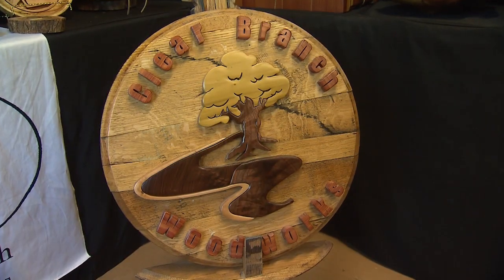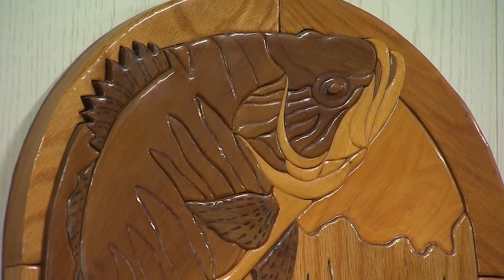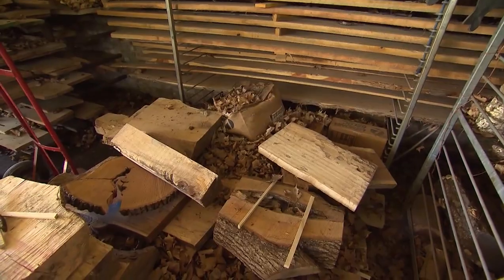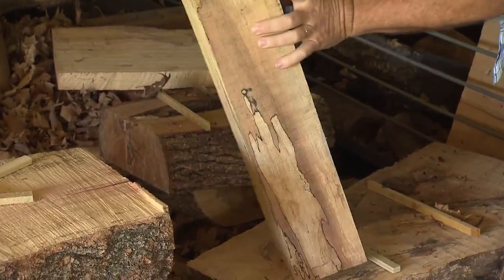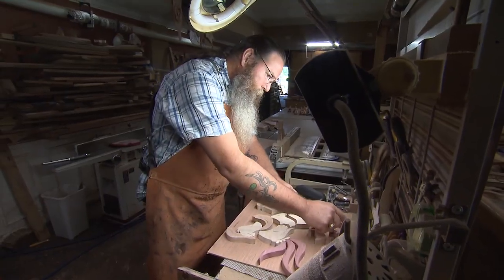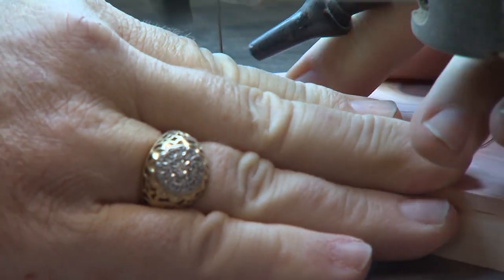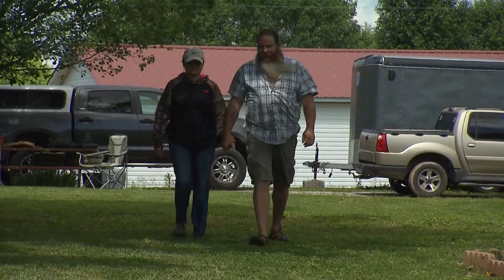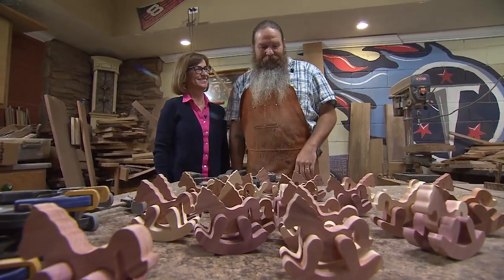Clear Branch Woodworks | Tennessee Crossroads | Episode 3305.1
When asked how he created one of his sculptures, Michelangelo said that he saw an angel in the marble and carved until he set him free.  Rickey Chick recently met a Manchester, TN artist who has a similar approach when it comes to carving wood.  Here's the story of Roger Bennett and Clear Branch Woodworks. Watch this and more episode segments of Nashville Public Television's Tennessee Crossroads.